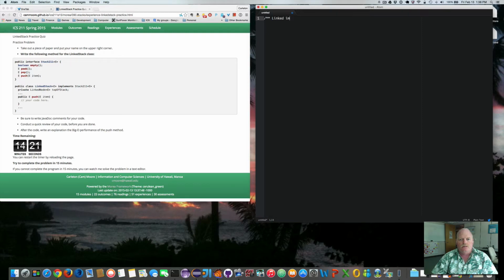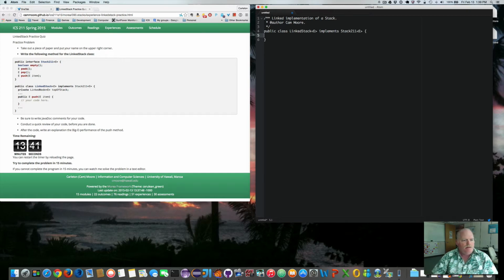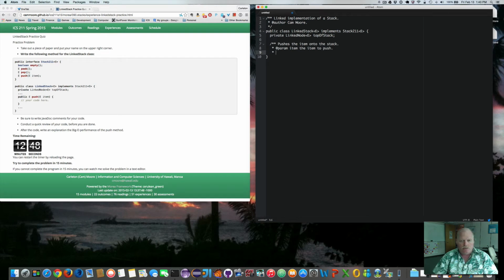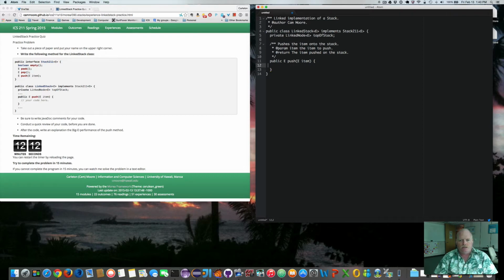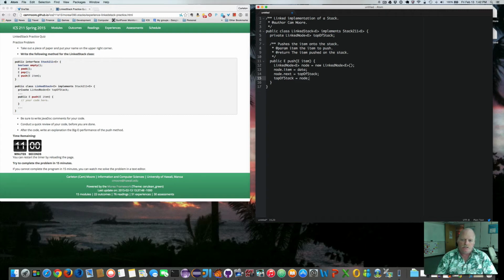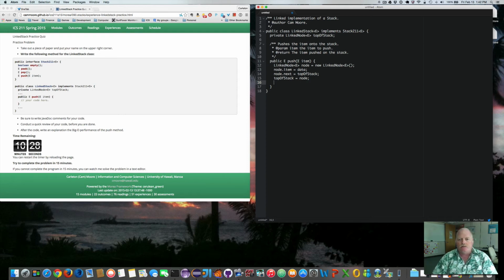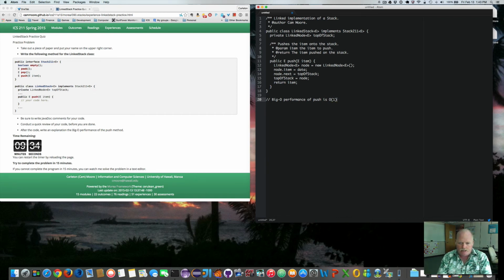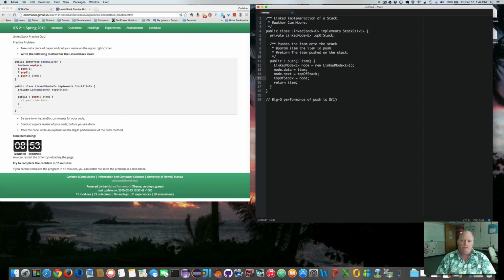LinkedStack Practice Quiz